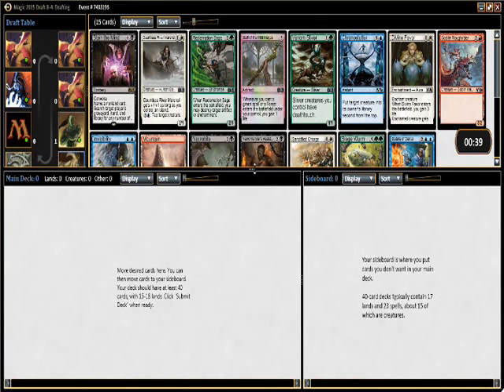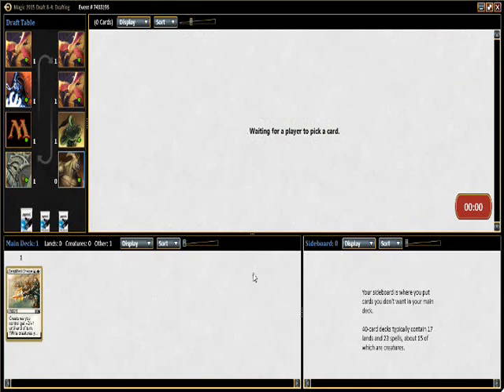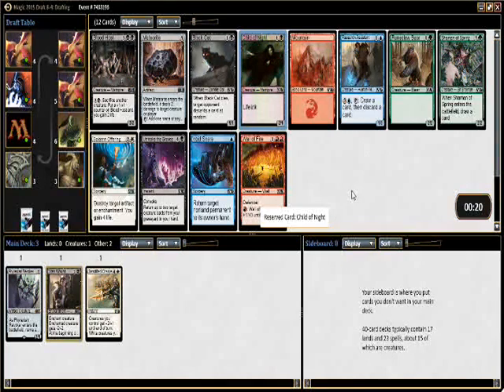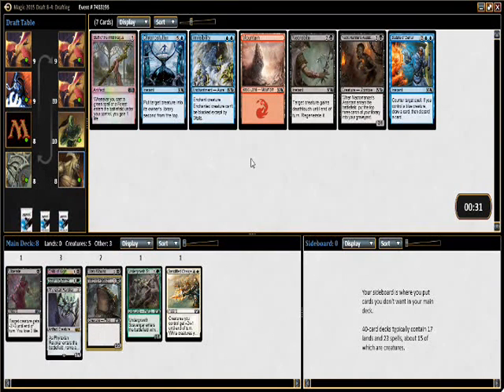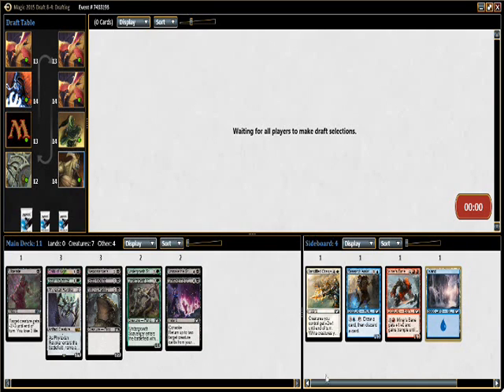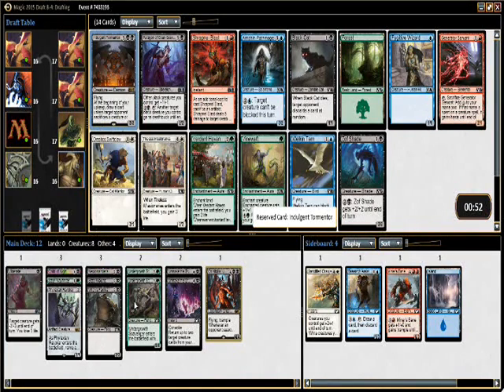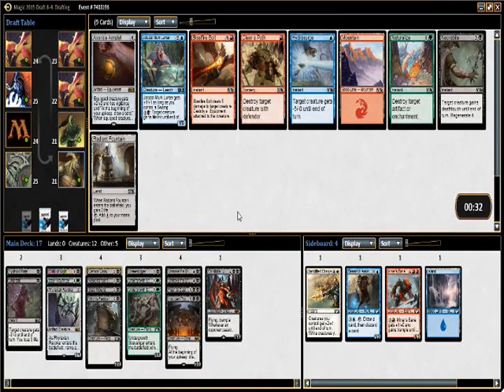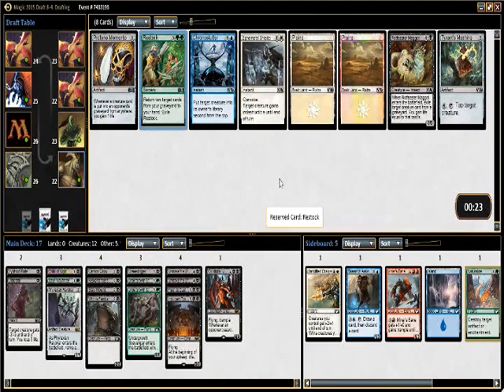M15 Draft #1 (Drafting, Part 1)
In preparation for Grand Prix Salt Lake City, I jump into an 8-4 with some M15-M15-M15 draft action for your enjoyment!